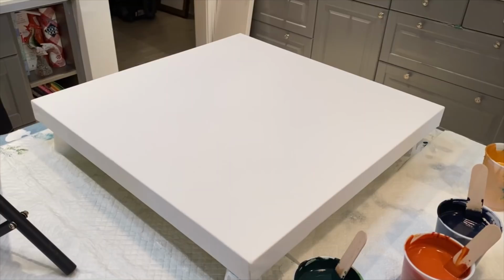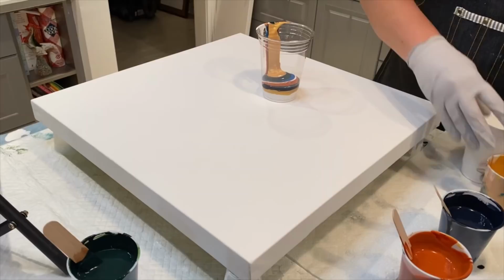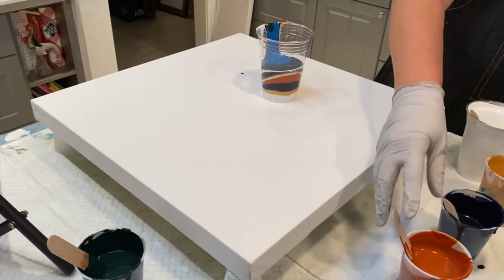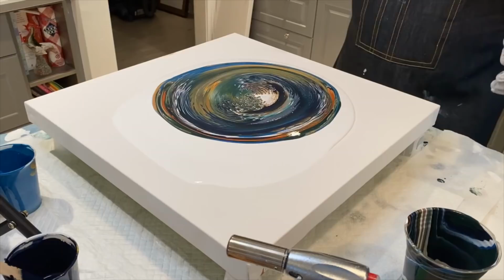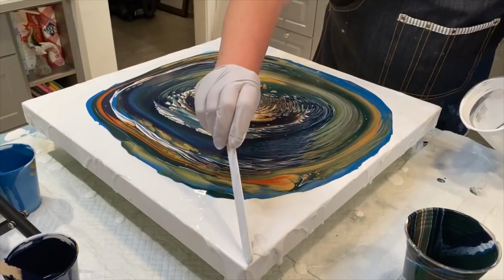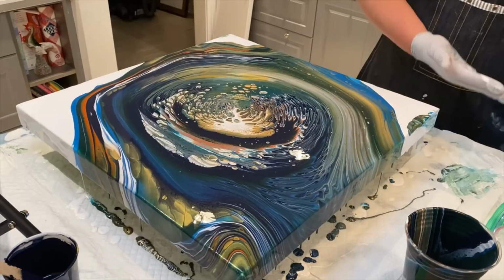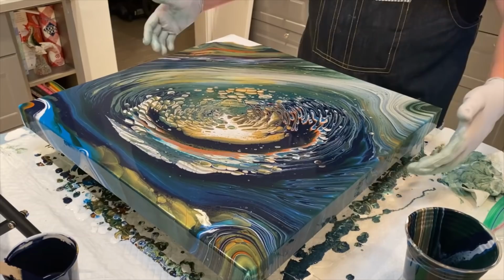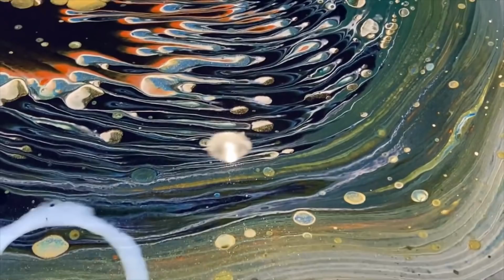Galaxy Prime - Galaxy Straight Pour - Acrylic Pour Technique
First let me apologize for the angle of the camera...I broke my tripod and am improvising.

I have never used Nickel Azo Gold and this was the first time and I am in love with it! So in my happy place when I create a piece using the Galaxy/Straight Pour Technique there is always something cosmic I see in them. I hope you enjoyed!

Todays Premier Line-up
Mina Villegas Art:  130pm EST/1030am PST
Masse Art Studios: 2pm EST/11am PST
Myself: 230pm EST/1130am PST

ARTEZA

Valid thru  July, 2021